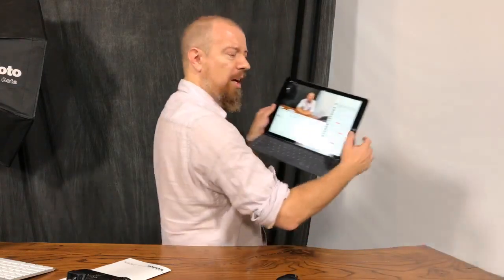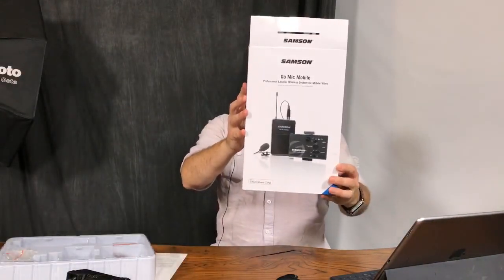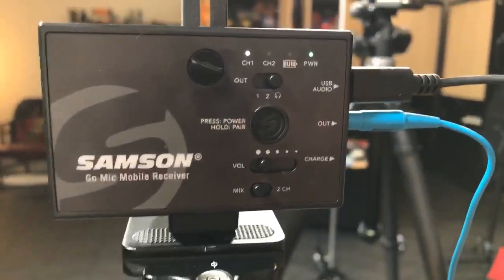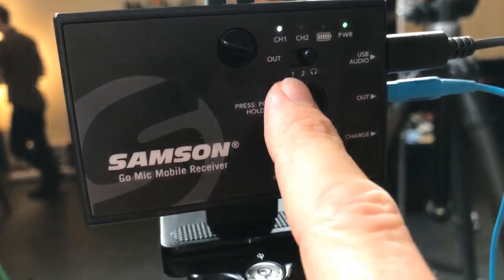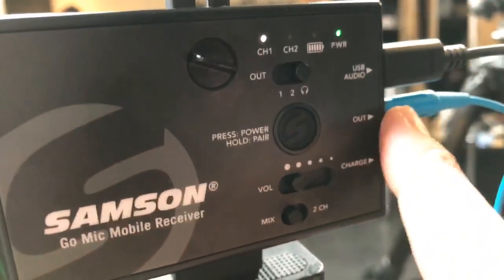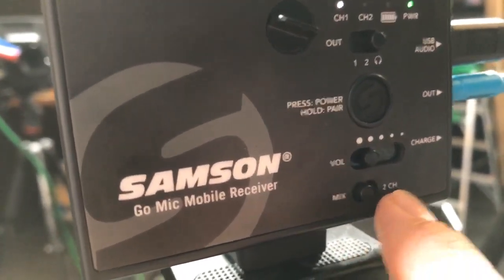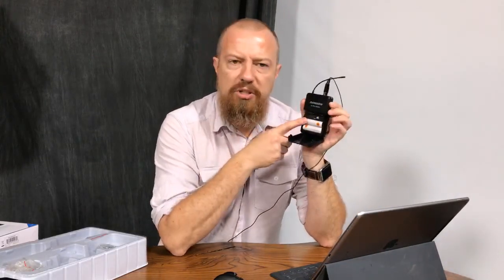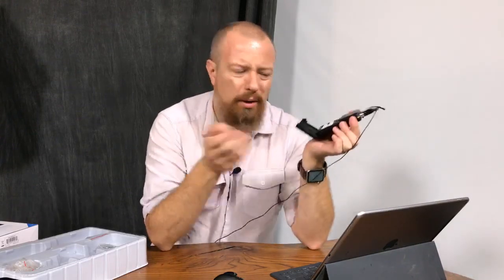SAMSON Go Mic LM8 Lav Mobile — Is it any good?? Mobile Lavalier Microphone for Smartphone or Camera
We did the unboxing… now let's see if it's any good! Today's show will be broadcast from the YouTube app on an iPhone 7 Plus connected to the SAMSON Go Mic Mobile.

•• Samson Go Mic Mobile Receiver with LM8 Lavalier and Belt Pack Transmitter ••

-PhotoJoseph